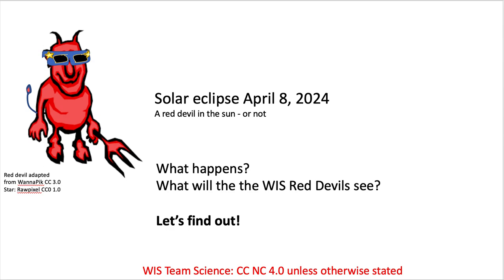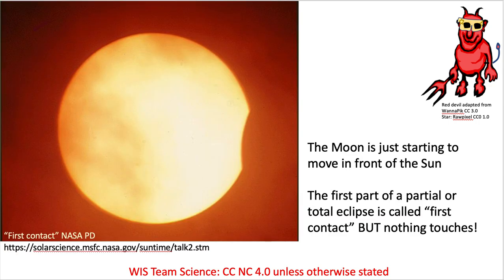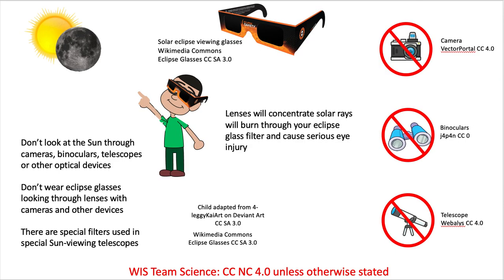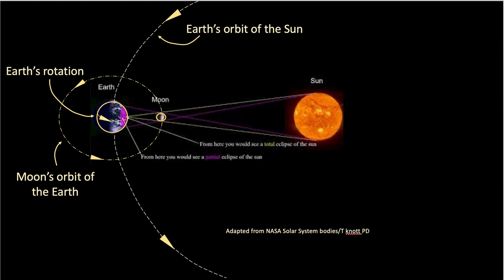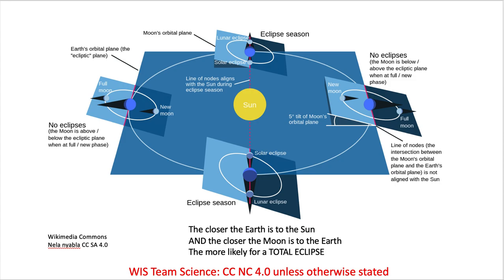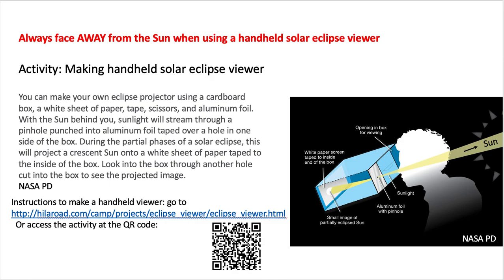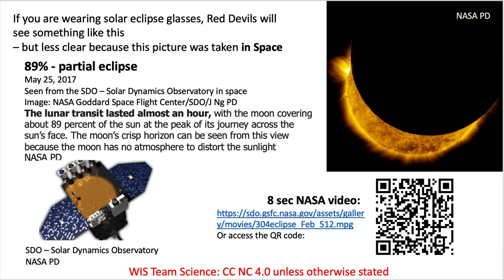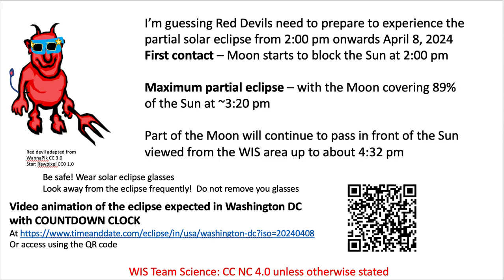2024 Partial Solar Eclipse at the Washington International School [ESS1 2 Solar System orbits] WIS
What you will see in Washington DC, April 8, 2024, for the partial (89%) solar eclipse. Describing why eclipses occur and the three types of solar eclipses. Looking at then track of totality from Mexico, across the US to Canada. The importance of wearing ISO certified solar eclipse viewing glasses that block 0.003% of sunlight. Also included, links to check your eclipse glasses block enough light but you need the ISO 12312-2 certification to also block very harmful infrared and ultraviolet light, which can't be checked without expensive equipment. The ISO certification verifies the eclipse glasses' safety requirement. There are activities - make a handheld eclipse viewer used with the viewer facing away from the Sun - investigate the Sun, Moon, Earth distances with a scale model, looking at historical eclipse diagrams, etc.